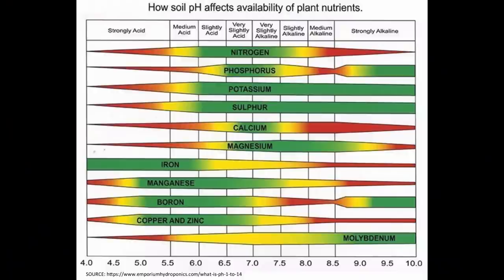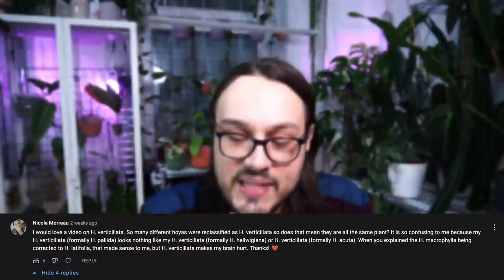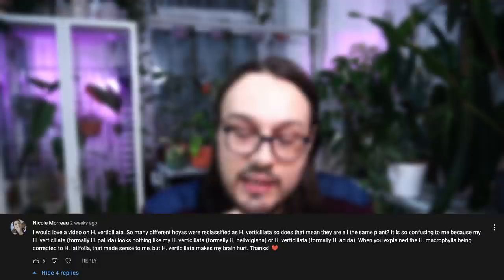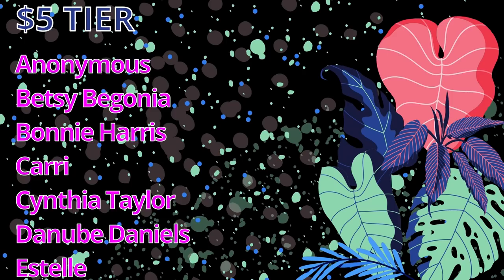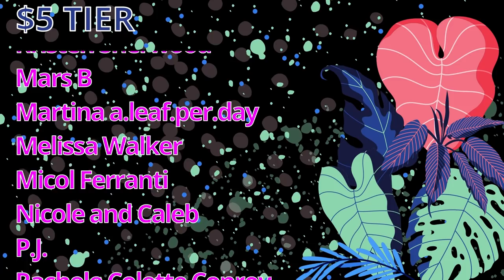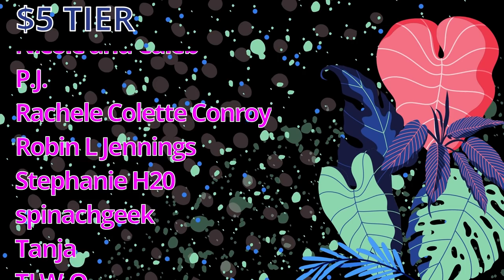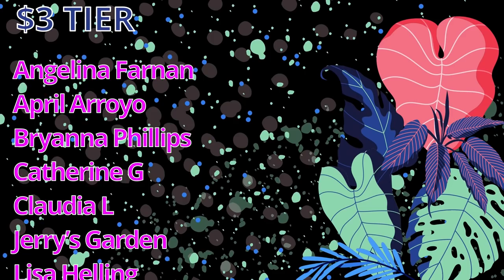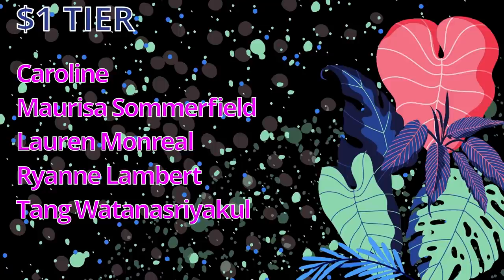Rainwater, Hoya verticillata and Root Mealybugs | Hoya Conundrums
Welcome to another episode of Hoya conundrums! It is a lovely one, with root mealybugs vs. regular mealybugs, rainwater, hoya potting mixes and a bit about Hoya verticillata!
Timestamps:

00:00 Intro
00:43 Watering - Use of rainwater, pH and ppm
12:50 Hoya verticillata - Which ones are verticillata?
19:55 Growing Hoyas in bark and moss
27:22 Are mealybugs and root mealybugs the same?
31:37 Can Hoya lacunosa grow in LECA?
34:42 Outro
35:48 Patreon Thank You